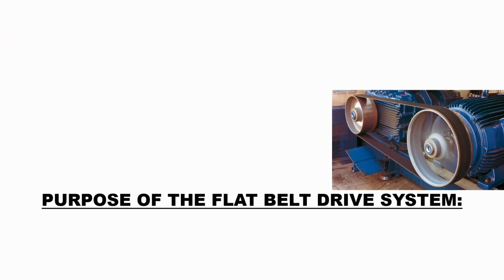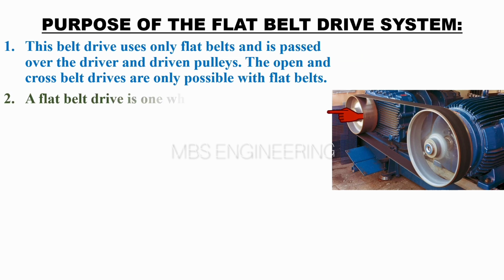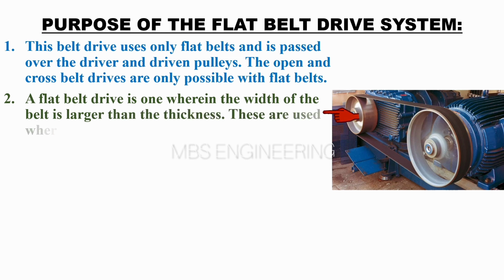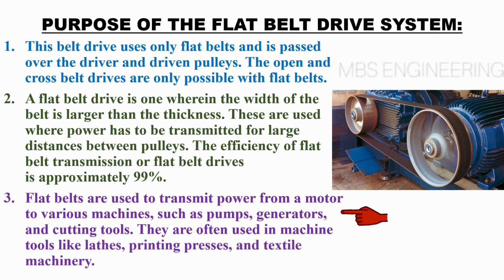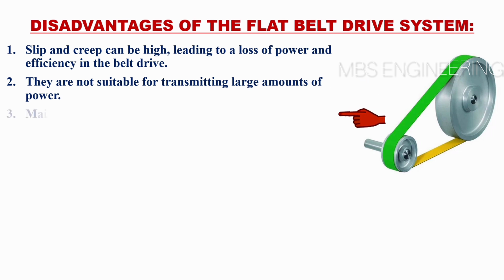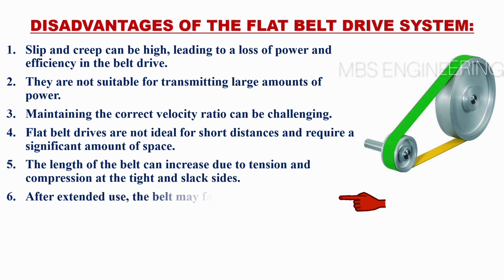FLAT BELT DRIVE SYSTEM / PURPOSE / ADVANTAGES / DISADVANTAGES / FLAT BELT / BELT DRIVE / PULLEY /